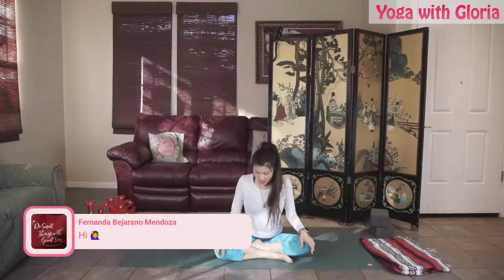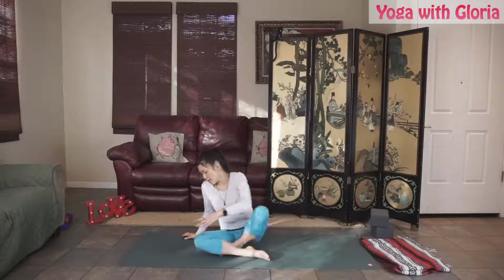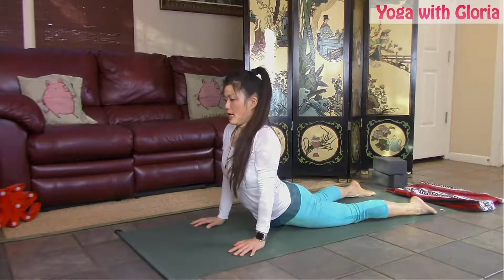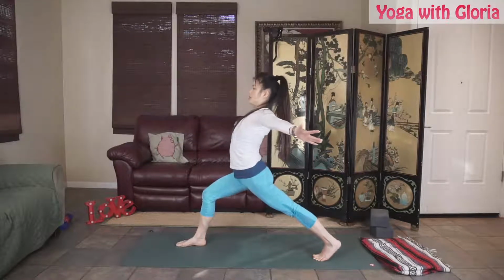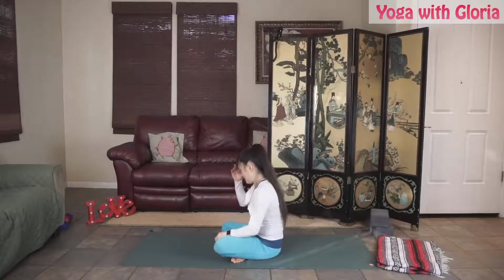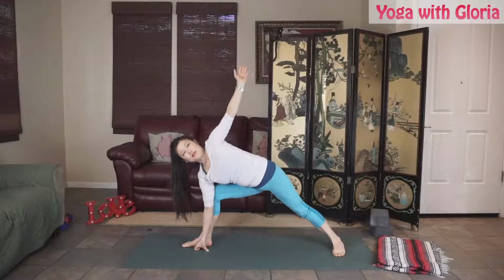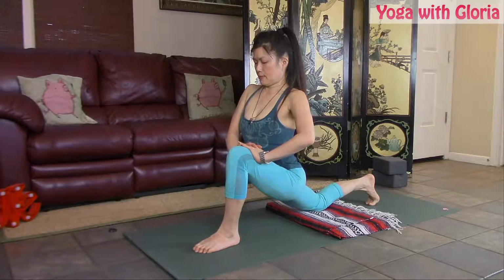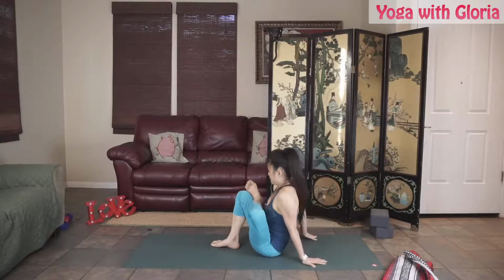Slow Flow Yoga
This video is a recording of my live streamed yoga class on March 21, 2021.

Slow yoga is not "easy yoga", but instead we move slowly and mindfully through each pose and hold poses longer. Slow yoga is a great form of yoga for most people and effective way to increase fluidity and flexibility of your body without getting injured by moving too fast. In this yoga class, we will work through a slow yoga flow together.

Join withme athome for a live yoga classed live streamed right into your living room every Sunday at 5:30 PM Pacific. Keep your yoga practice up while maintaining your "social distance" during the corona virus lock down.

I make use of yoga blocks, straps and mats in my yoga classes. If you are new to yoga and are looking for some good yoga equipment to get started with, I recommend Manduka for quality yoga supplies.

Please consult with your physician before beginning any exercise program. Be aware that when participating in any exercise or physical fitness activity, there is a possibility of injury. Please do attempt to perform any exercise that is performed in this video if you do not understand how to perform it or you are unsure of your ability to perform the exercise safely and without injury. If you engage in this exercise or exercise program, you agree that you do so at your own risk, are voluntarily participating in these activities, assume all risk of injury to yourself, and agree to release and discharge Yoga With Gloria and Gloria Tan from any and all claims or causes of action, known or unknown, arising out of your participation in any activity based on videos produced by Yoga with Gloria or Gloria Tan.